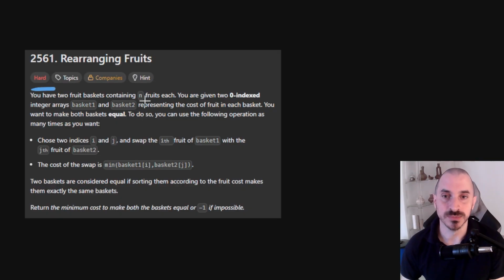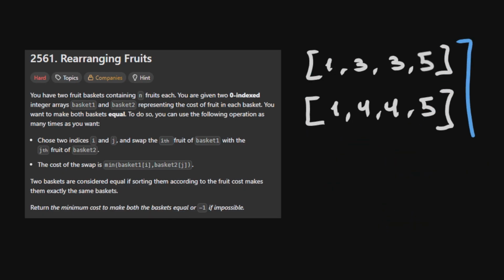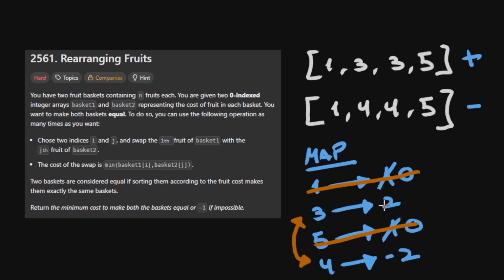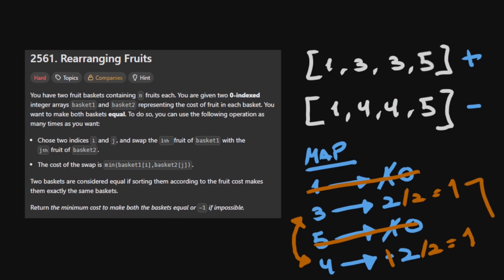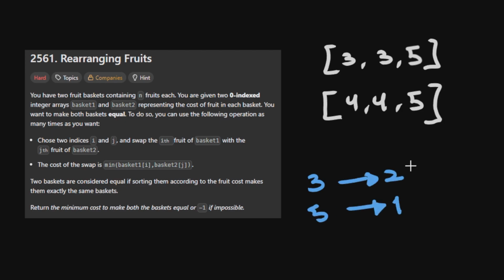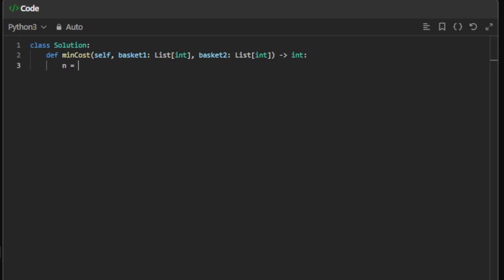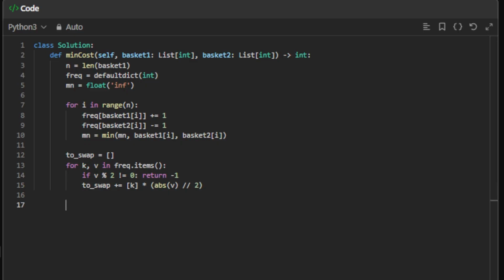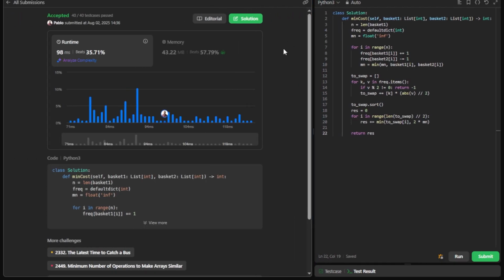Rearranging Fruits | LeetCode 2561 - Python